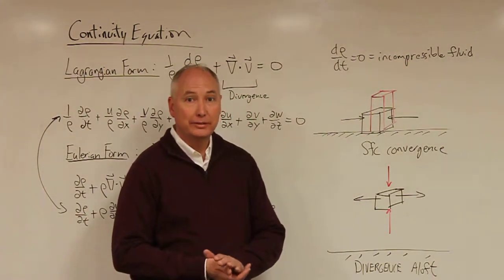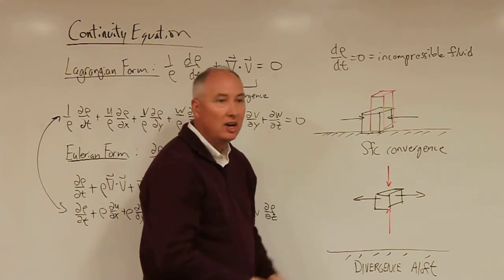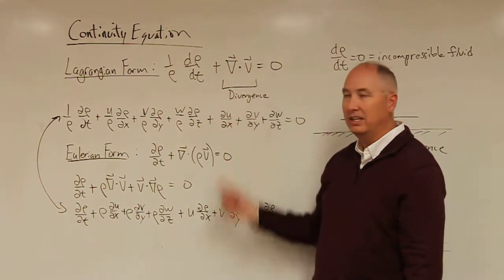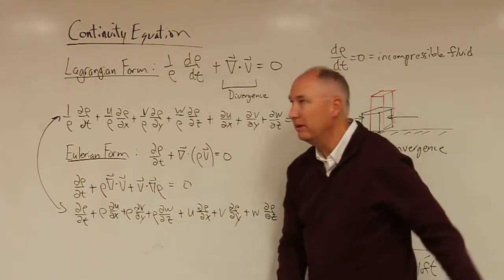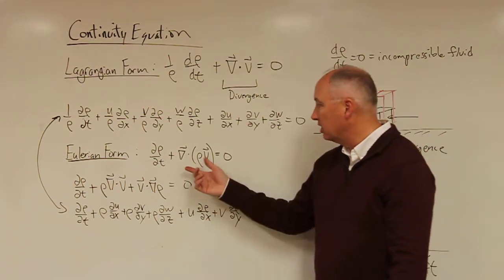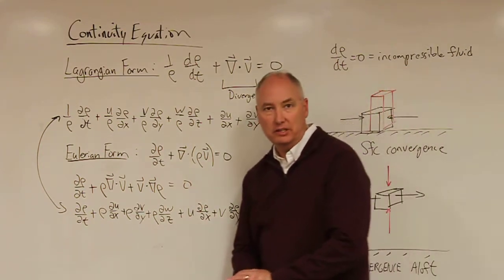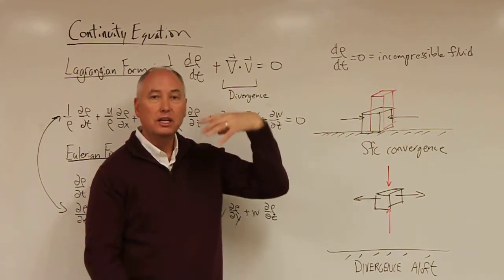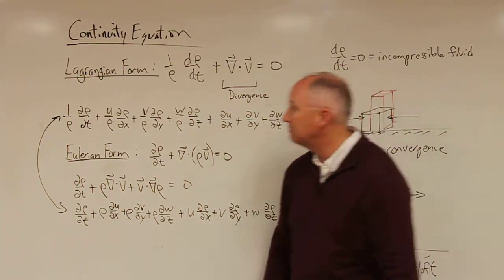Lecture 46 Continuity Equation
ATMOS 5000 Lecture 46: Continuity Equation